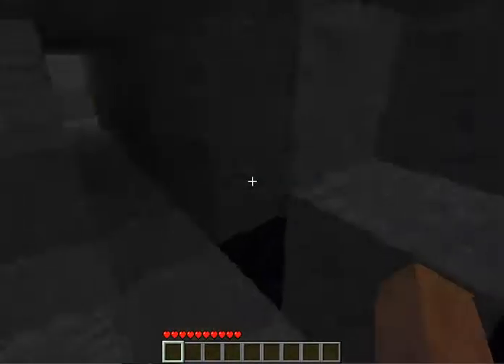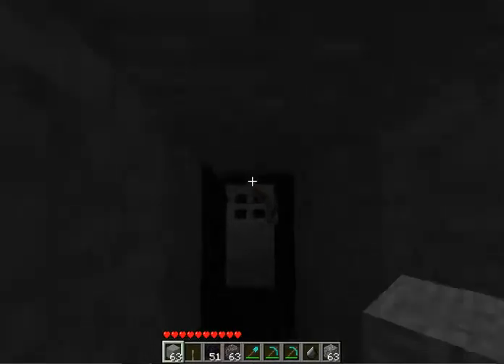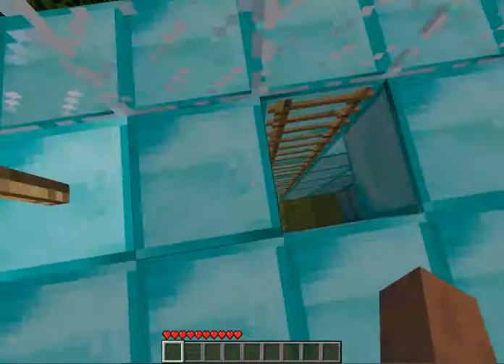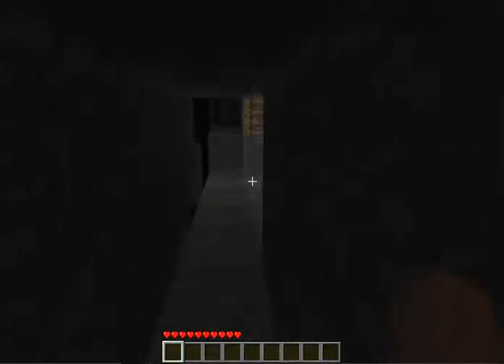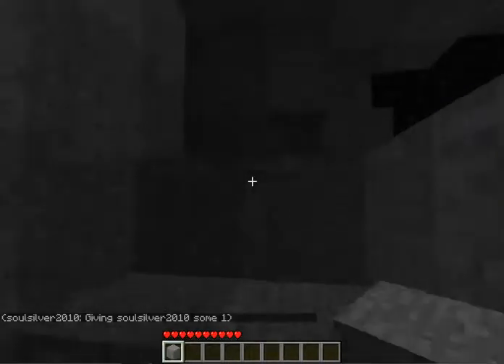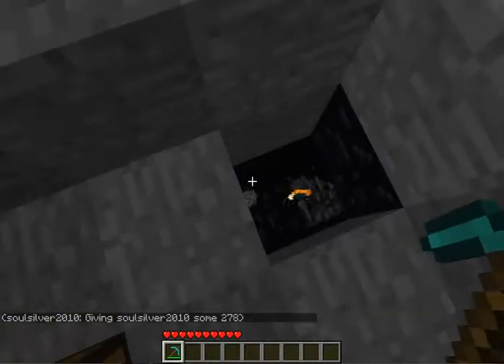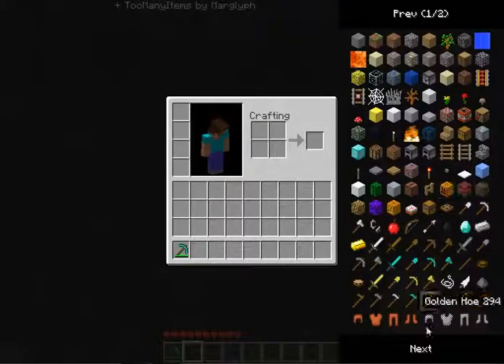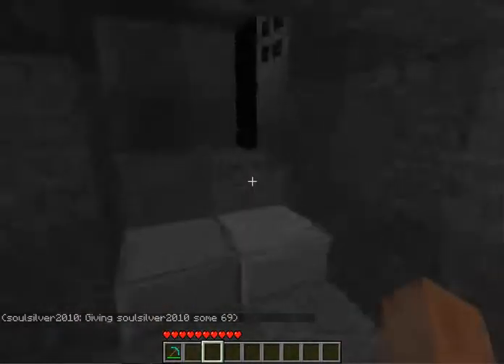Some Minecraft Thing That Involves Executing Griefers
...Odds are I spelled that wrong.  Do I care? NO.

And I am not claiming I'm the first one to do these, I just made them and decided to make a video about them.